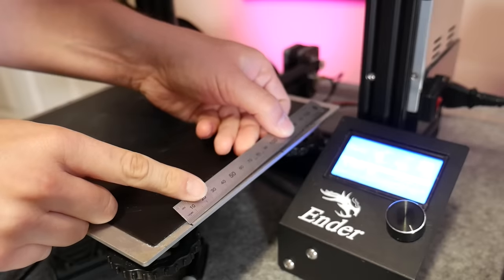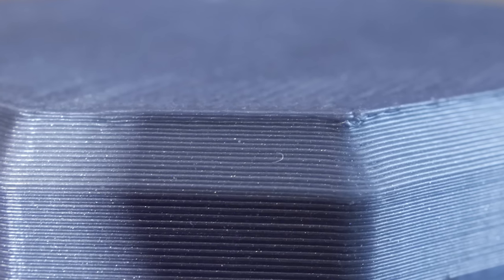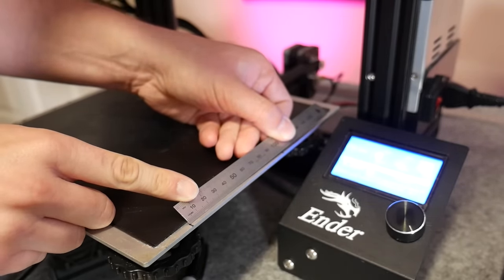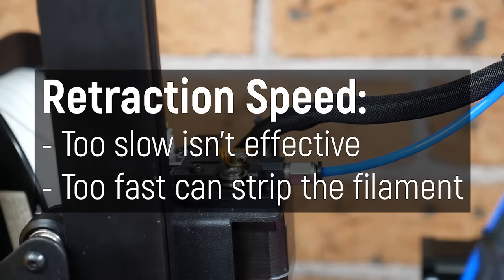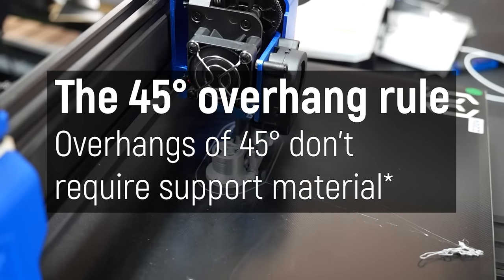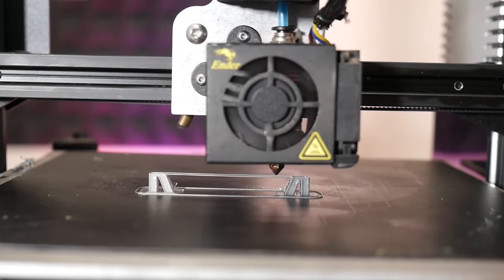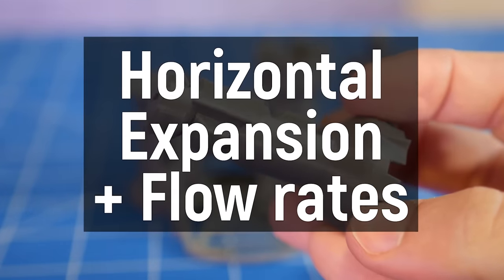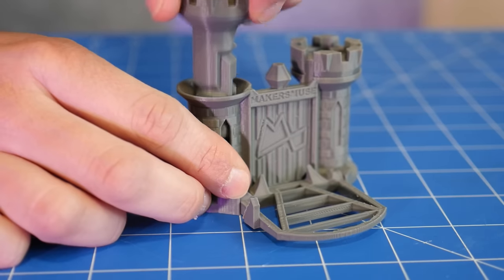The Ultimate Guide to Perfect 3D Prints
Tired of your FDM/FFF 3D Prints not coming out right? This video covers my detailed step-by-step troubleshooting process for remedying print accuracy woes.

TIMESTAMPS:

0:00 Intro
1:06 Bed Level + Nozzle Height
2:46 Steps per MM
4:58 E Steps
5:20 Stringing
9:01 Cooling, Overhangs and Bridging
12:37 Layer Accuracy
14:29 Horizontal Expansion and Flow Rate
16:25 Further Learning

3D Printing Essentials